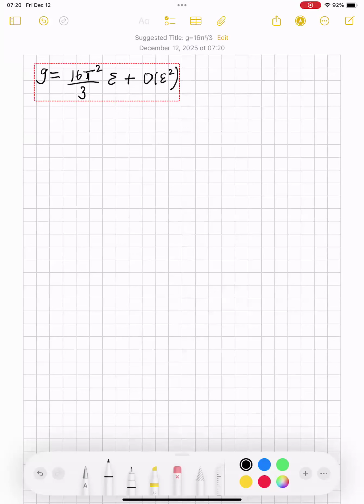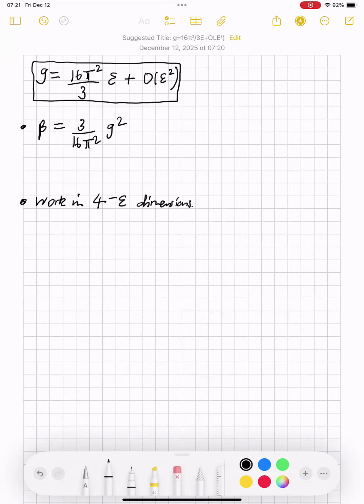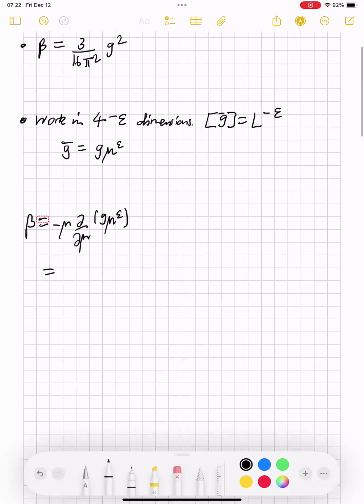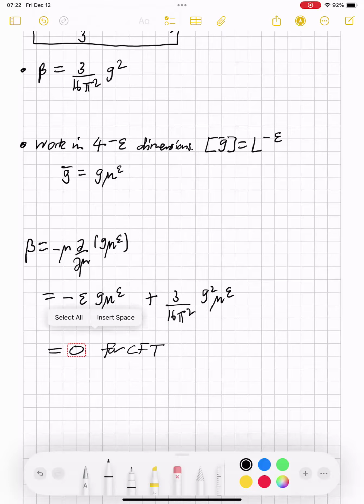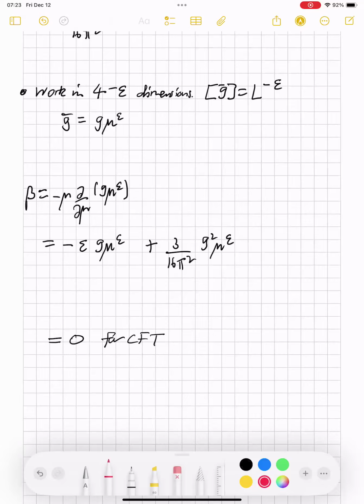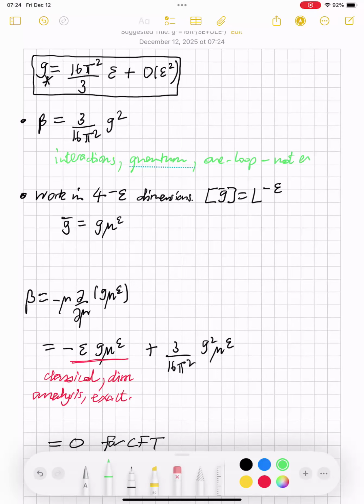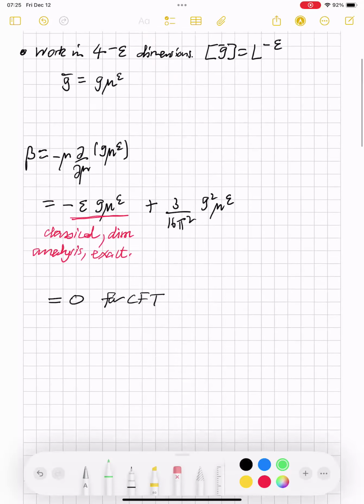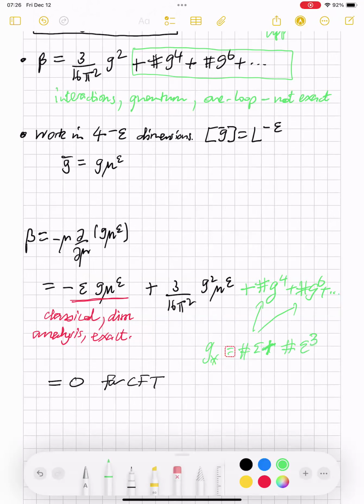Lecture 1 part 30